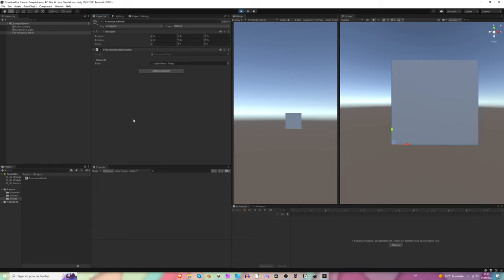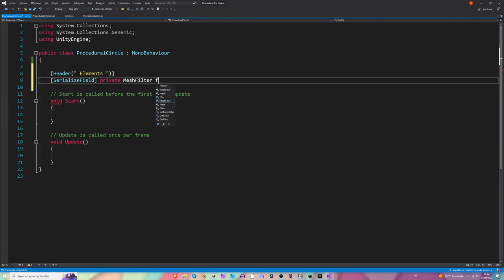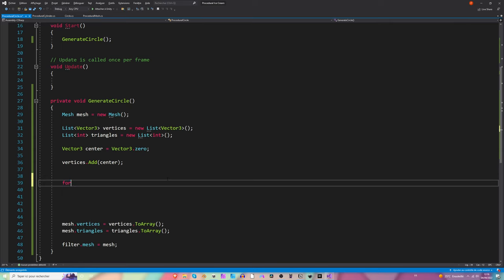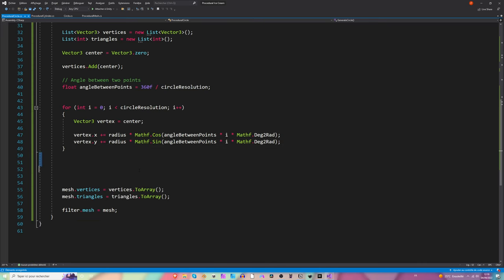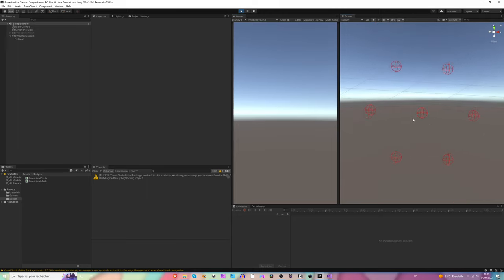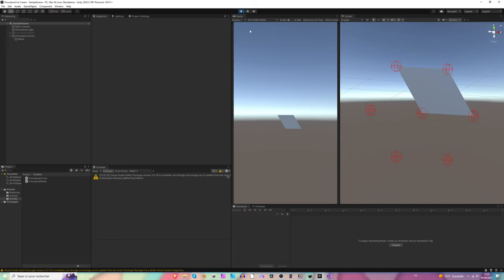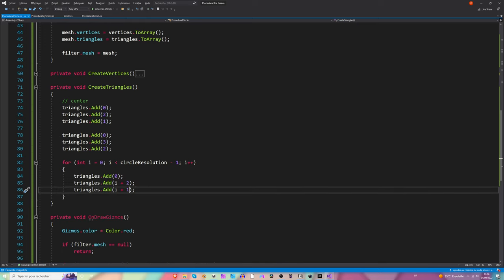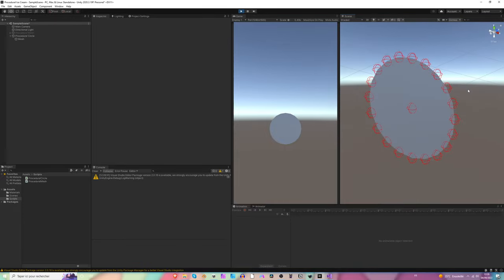Making a Fully Procedural Ice Cream in Unity ! [Part 2/3]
Howdy!

This is the second video of a 3 part series that show how to make a Procedural Ice Cream in Unity.

Basically, in this second step, we learnt how to make a procedural circle, which is the next logical step after the triangle & square.

Next, we'll be making a cylinder ! Which will make things way easier to make an icecream. I hope you like this series, let me know if you want more of these in the future.

Cheers !